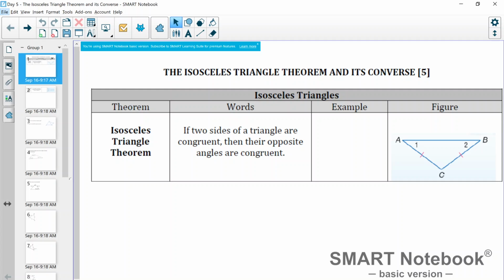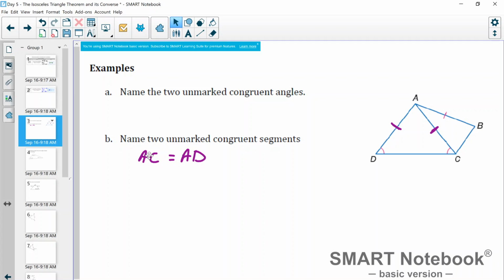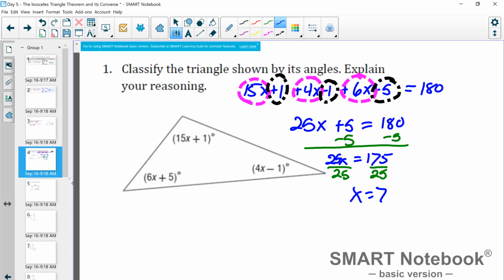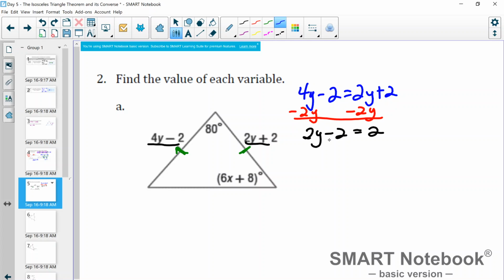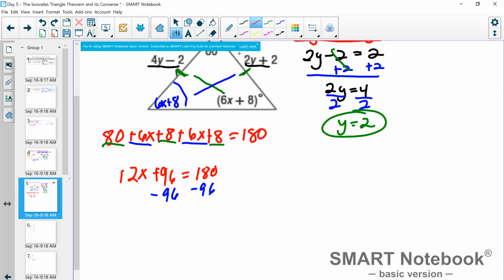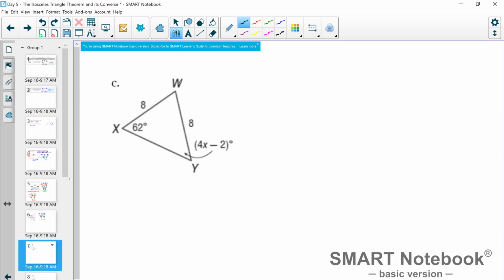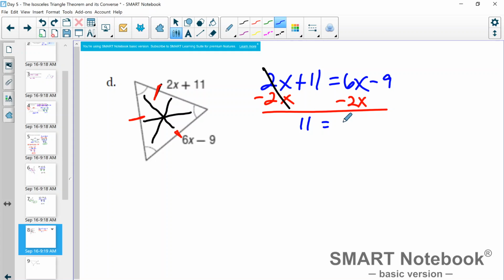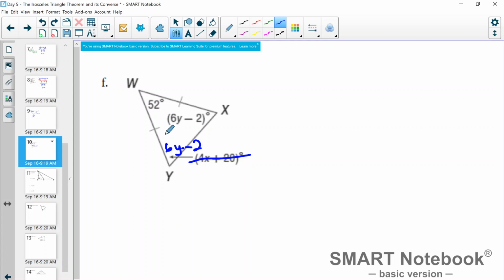U1D5 Isosceles Triangle Theorem and its Converse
How to use the Isosceles Triangle Theorem and its Converse to determine missing angle and side measurements.